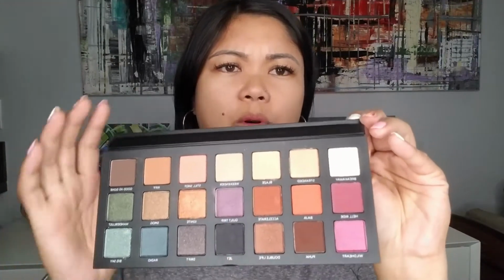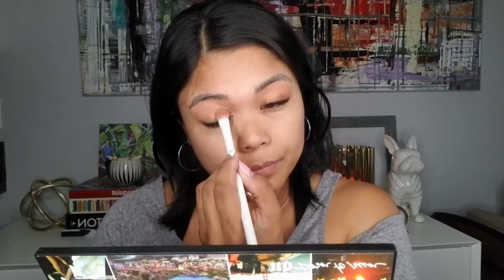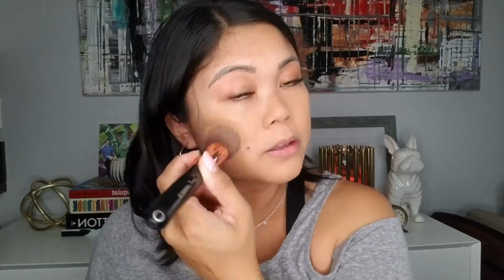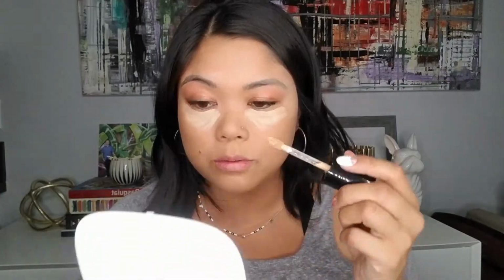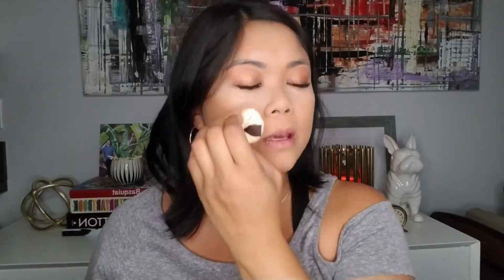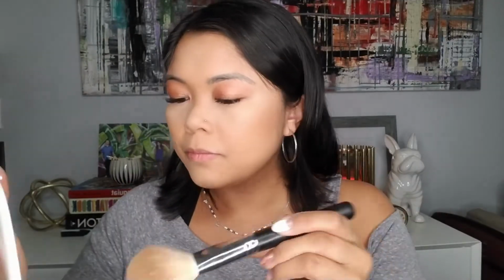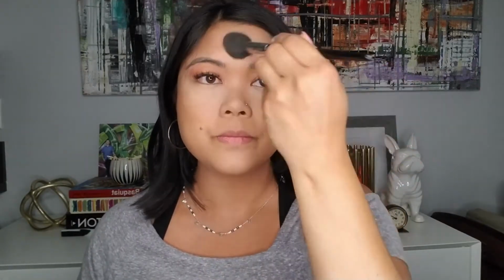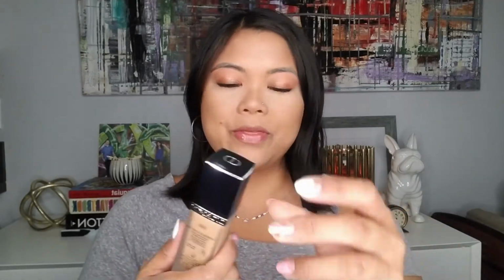Sephora VIB haul - new VIP program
Sephora ramped up their VIB program and had a sale to celebrate it. Here is my haul and first impressions!